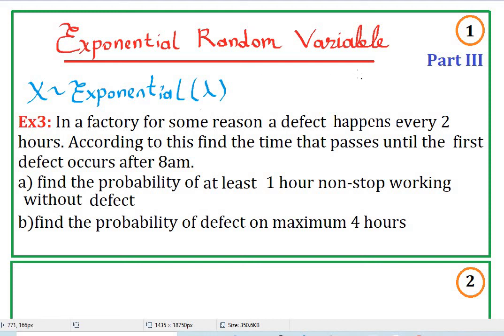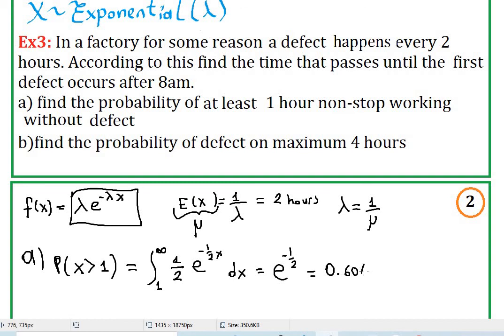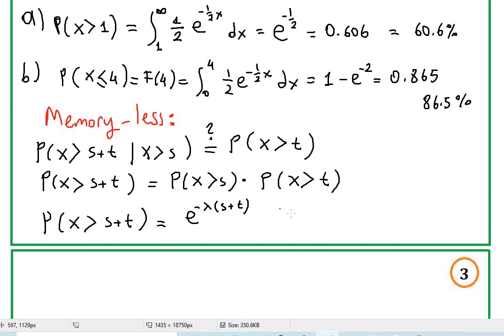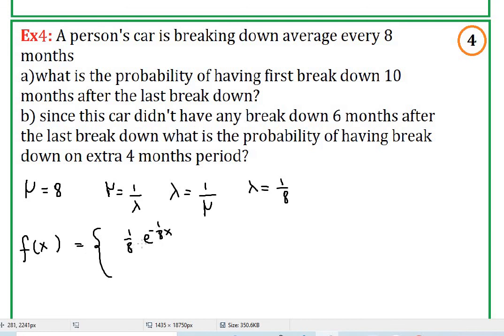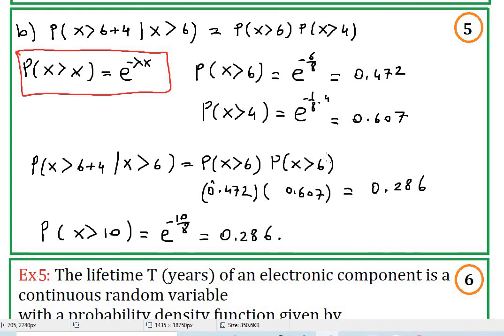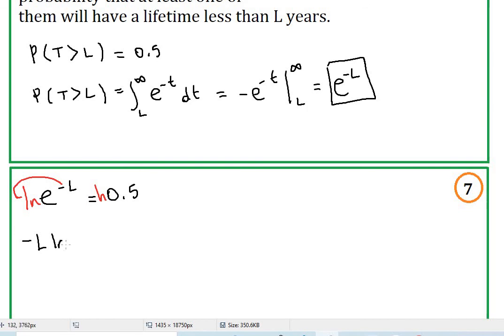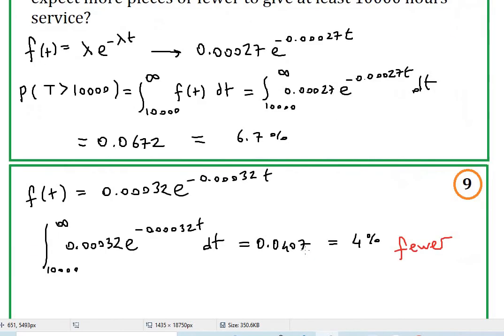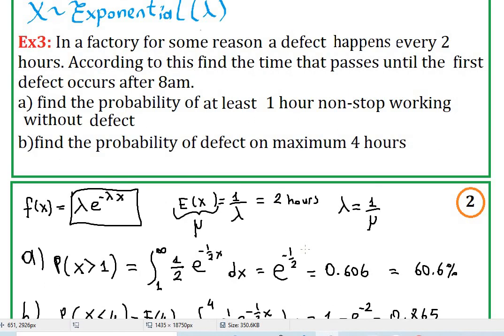exponential random variable- part 3